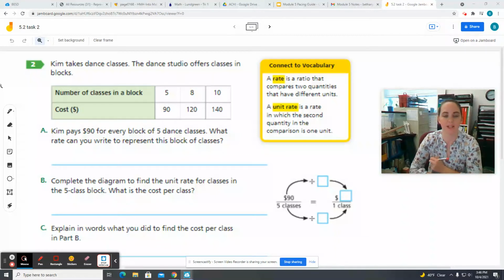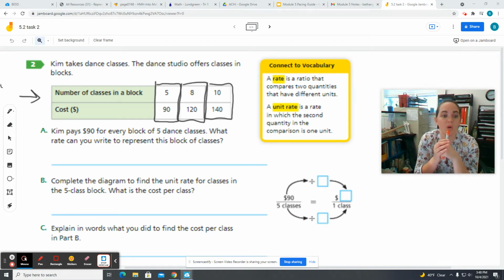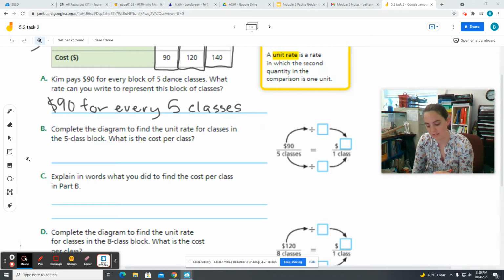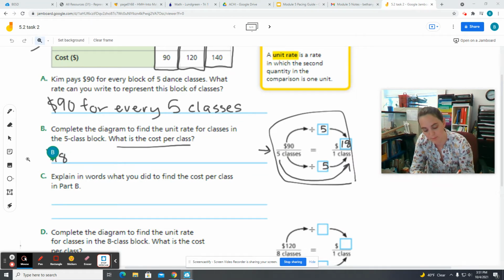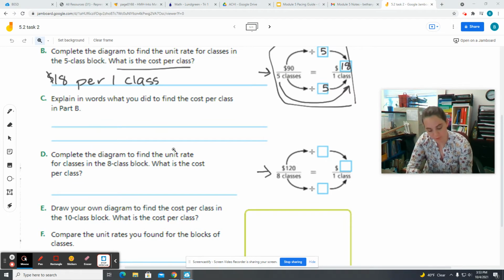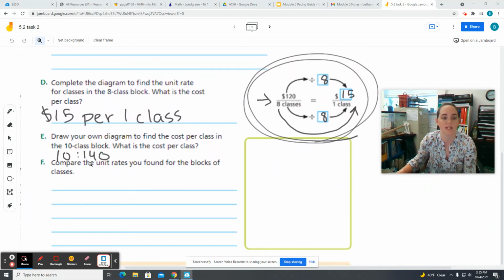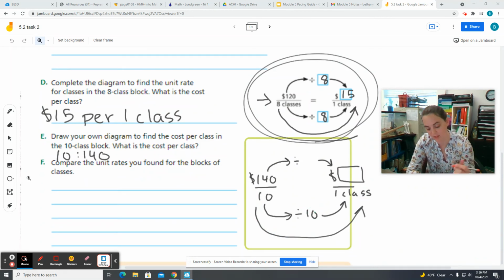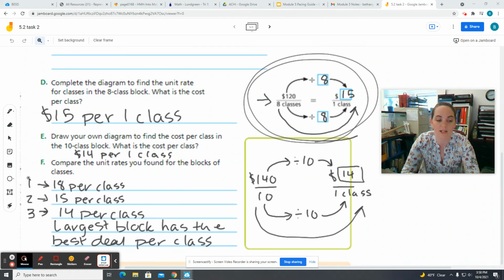5.2 task 2